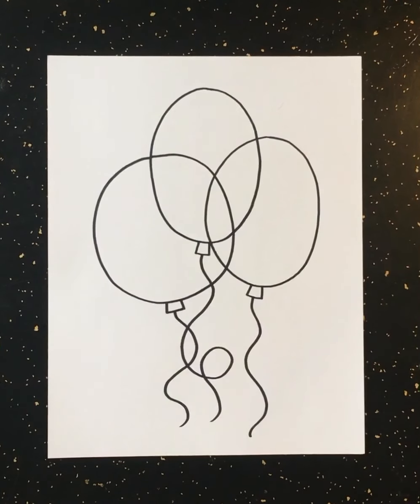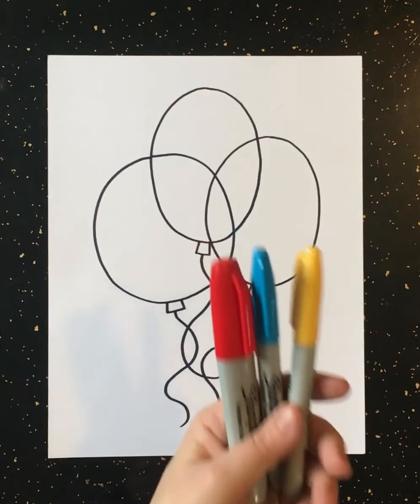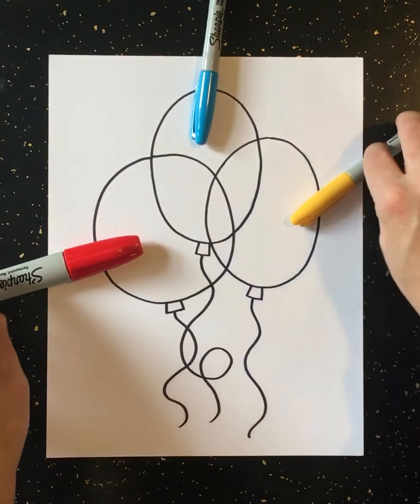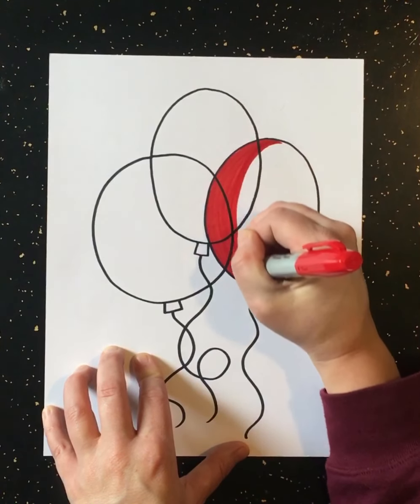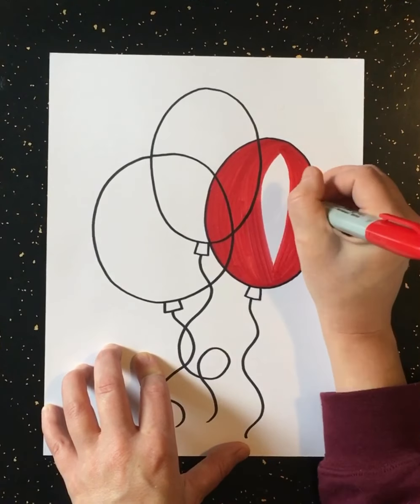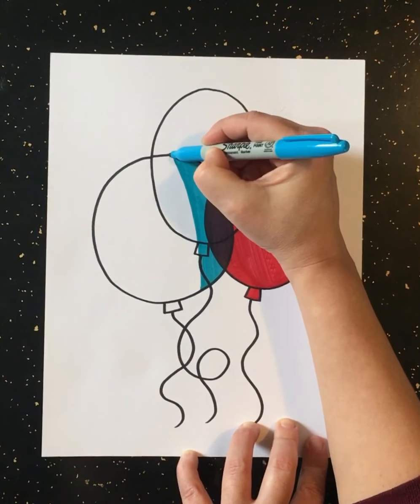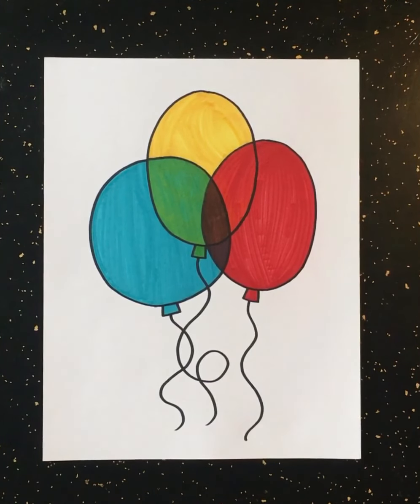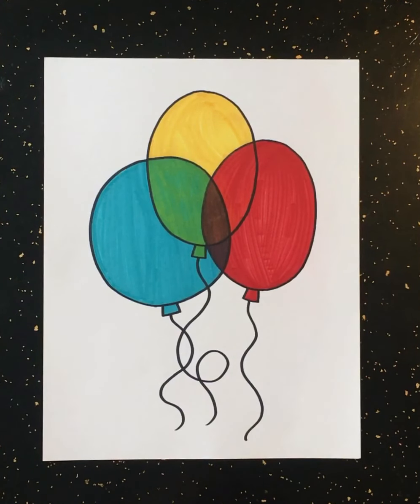Primary Color Balloons (Step 2)